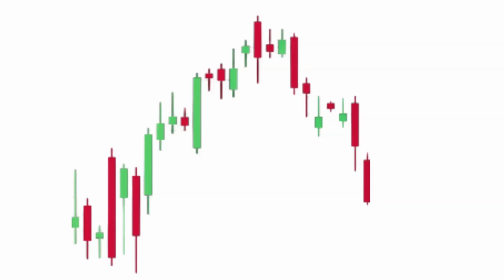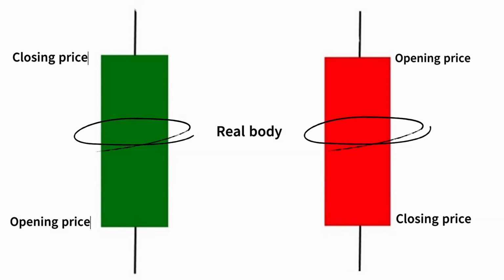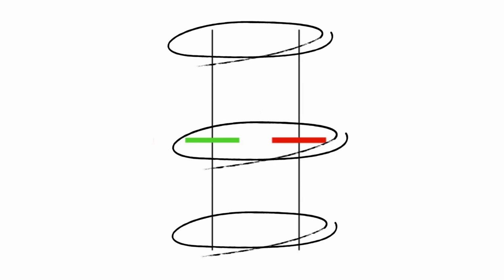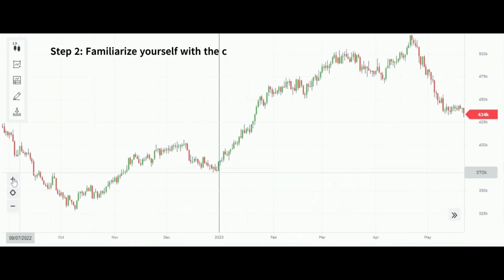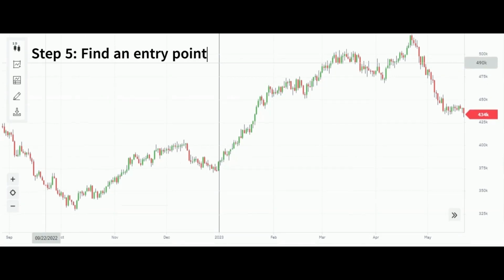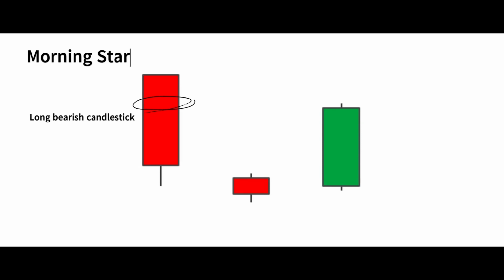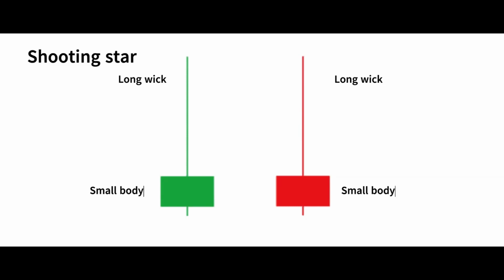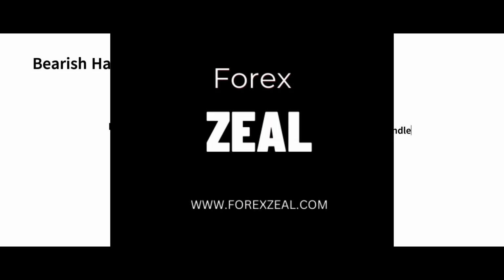How to Read Candlestick Charts (for BEGINNERS with ZERO experience)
In this video, you will learn everything you need to know about reading candlestick charts. Candlestick charts are a powerful tool used in technical analysis to analyze and predict price movements in financial markets. Whether you're a beginner looking to gain a solid foundation or an experienced trader seeking forex trading success, this video is for you.

Join us as we dive deep into the world of candlestick charts. We'll start by explaining the basics, including the anatomy of a candlestick, the different types of candlestick patterns, and how to interpret them. You'll discover how to spot bullish and bearish patterns, identify trend reversals, and make informed trading decisions.

Throughout the video, we'll provide practical tips to help you understand and apply these concepts effectively. By the end of this video, you'll have the confidence and knowledge to analyze candlestick charts like a pro.

Key topics covered in this video on How to Read Candlestick Charts for Beginners:

Introduction to candlestick charts
Understanding the components of a candlestick
Exploring common candlestick patterns, including doji, engulfing, and more
Interpreting bullish and bearish signals in candlestick patterns

Don't miss out on this opportunity to enhance your trading toolbox. Watch the video now and take your trading journey to the next level.